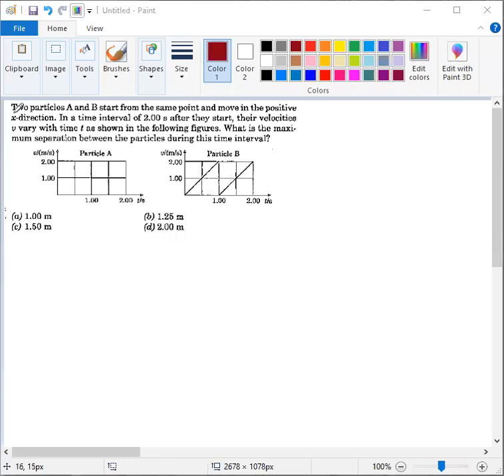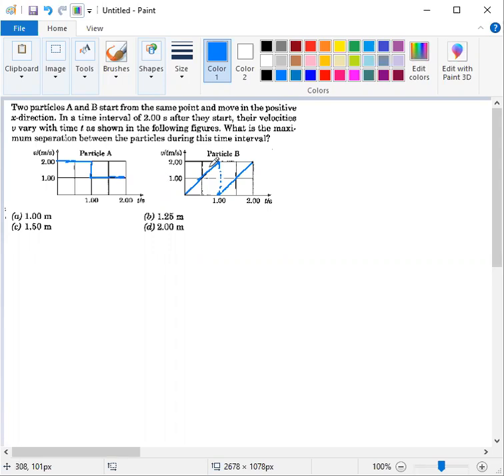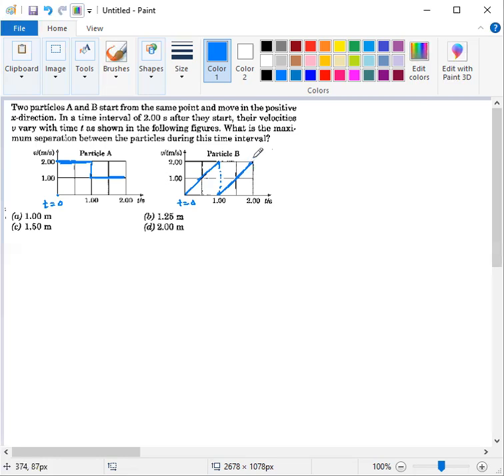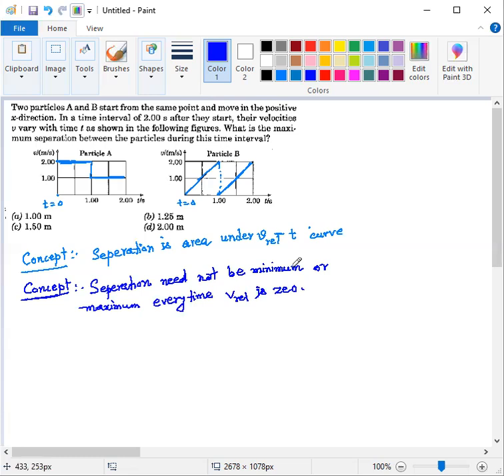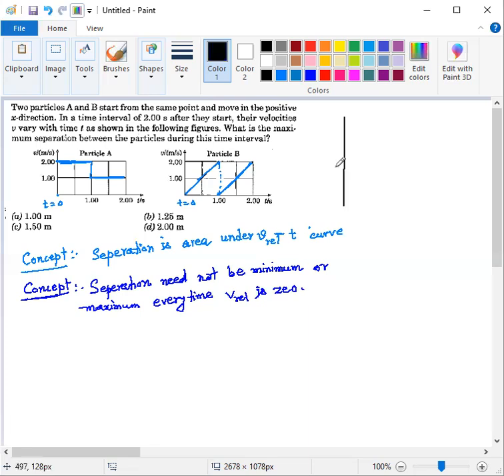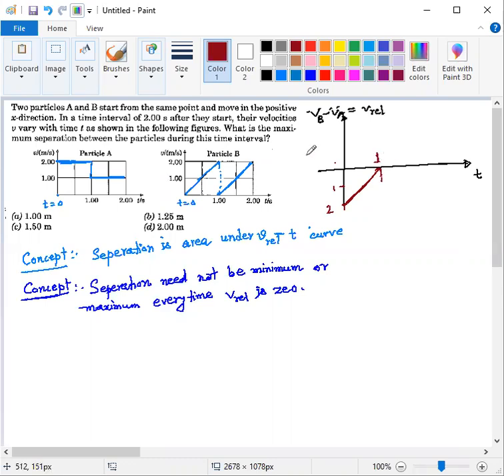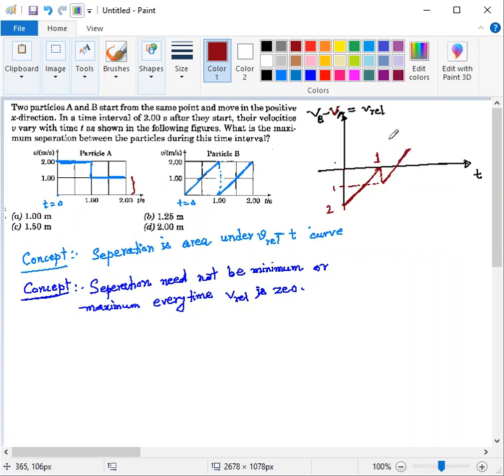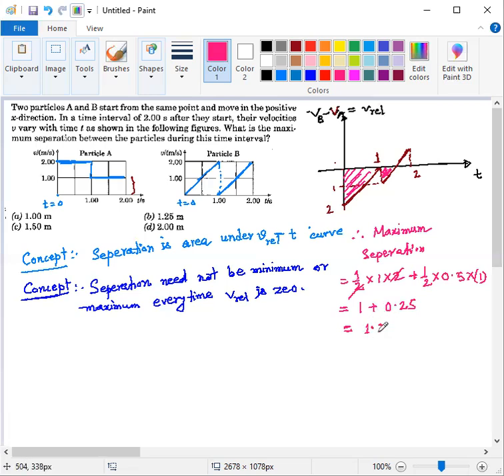Pathfinder for Olympiad and JEE Advanced Physics Kinematics MCQ.6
Pathfinder for Olympiad and JEE Advanced Physics Kinematics MCQ.6 @PhysicsUntoldbyErMehebub